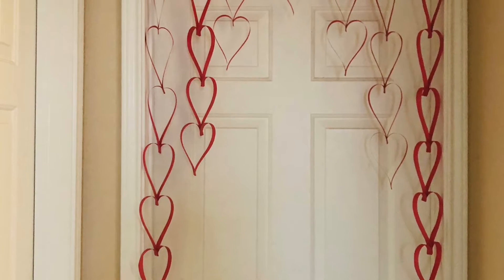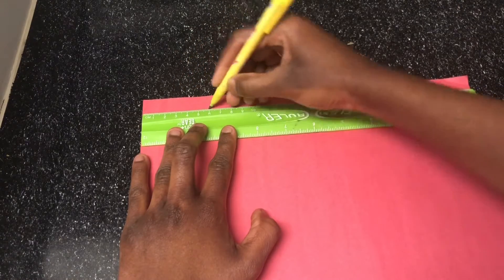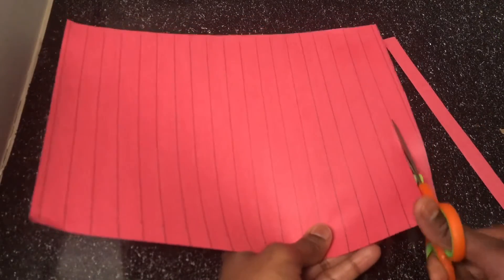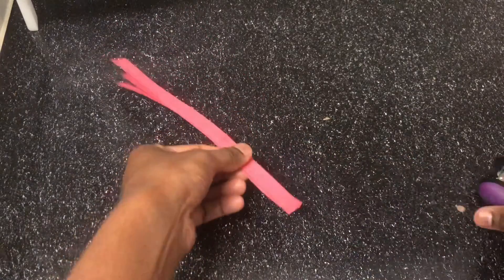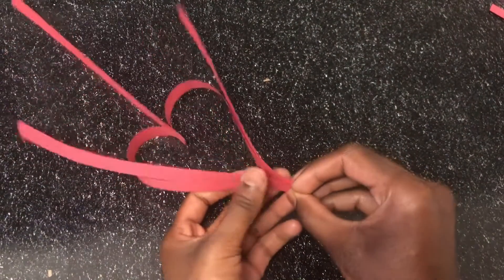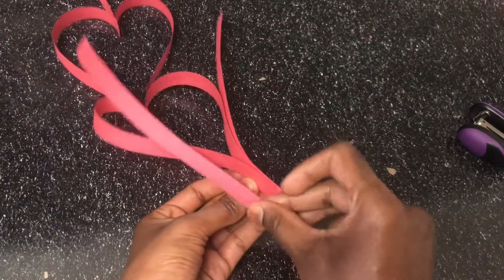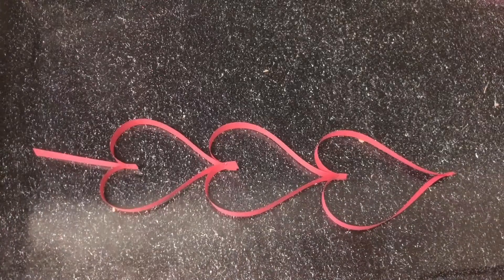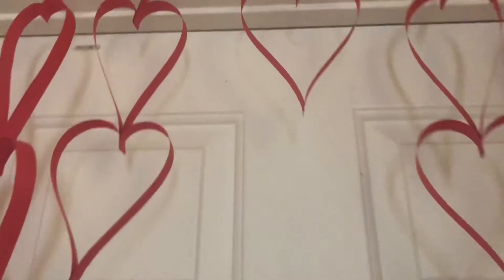DIY Valentines Decoration Craft/paper craft/Telugu vlogs in USA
Hi everyone,

Todays video i have shared  a simple valentine craft ,you can do this craft in 5 min.

Teja